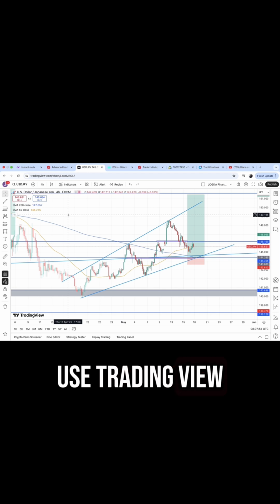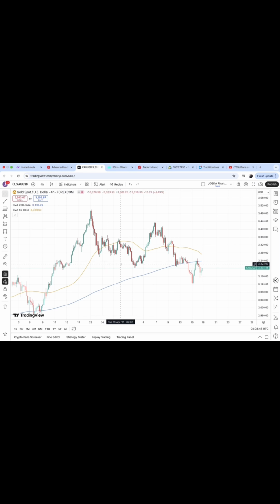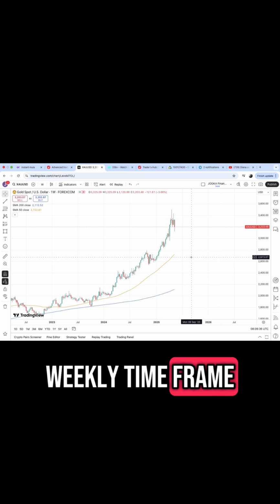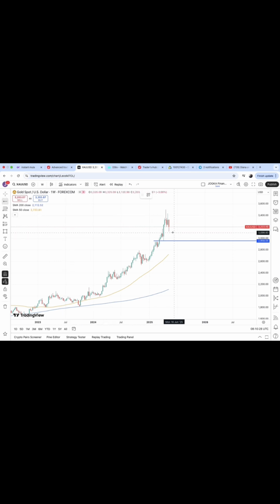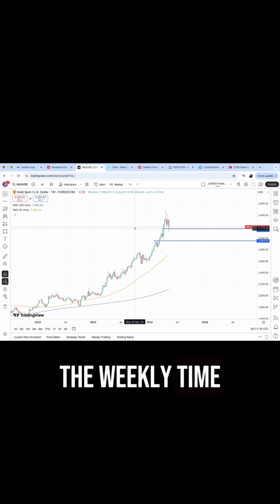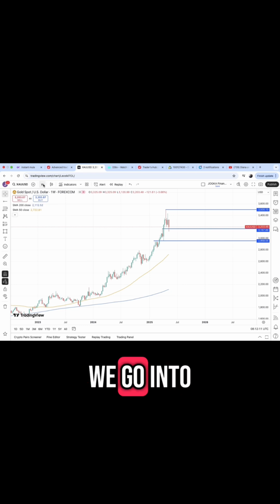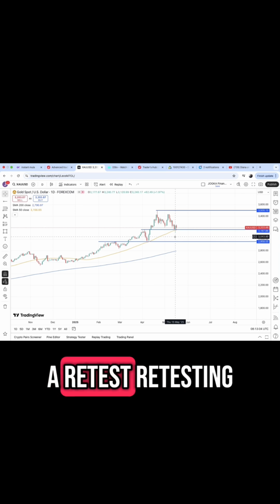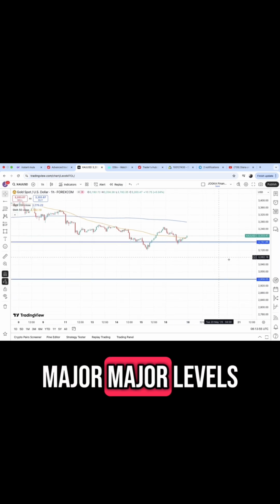Gold Technical analysis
Gold Technical Analysis Part one